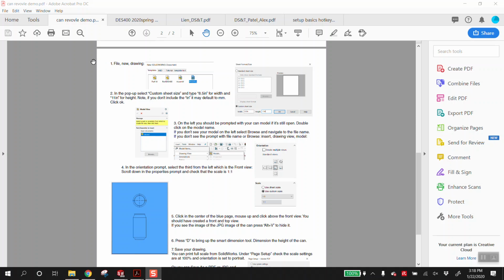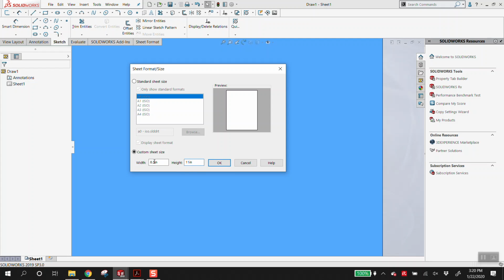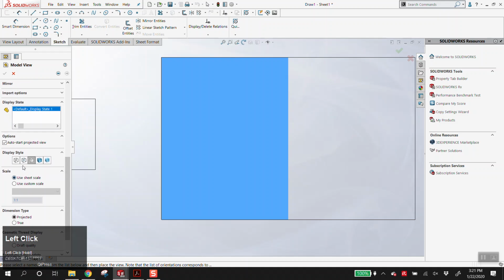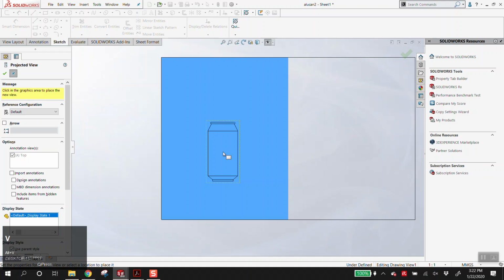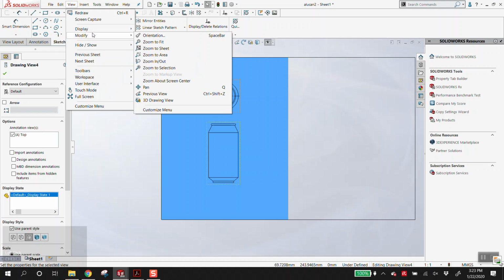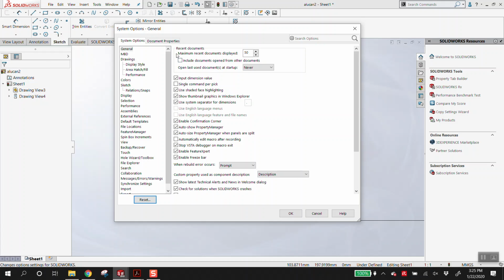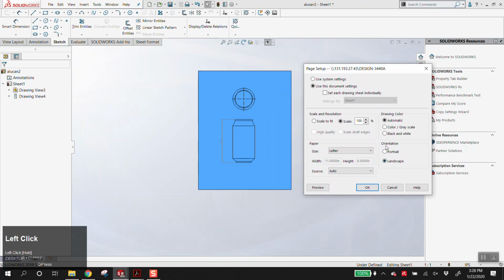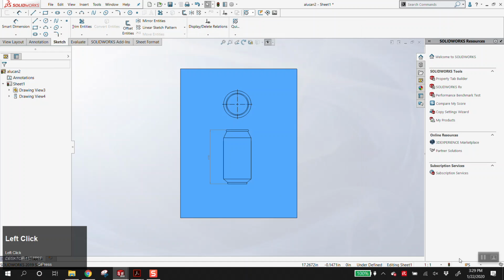2020 01 22 drawings